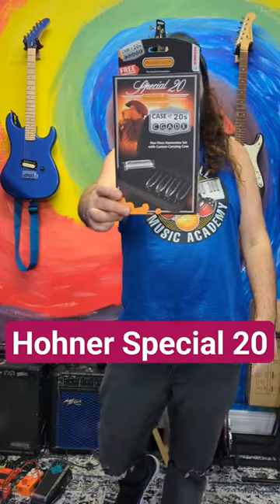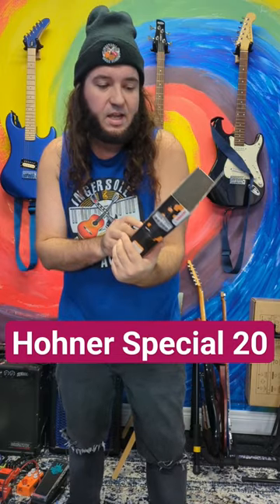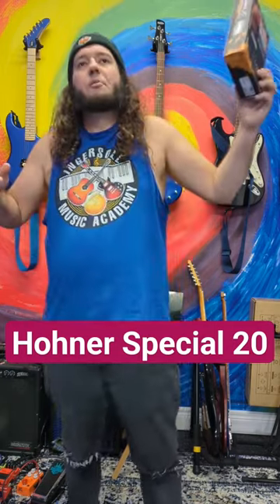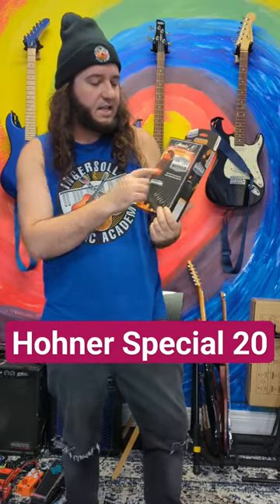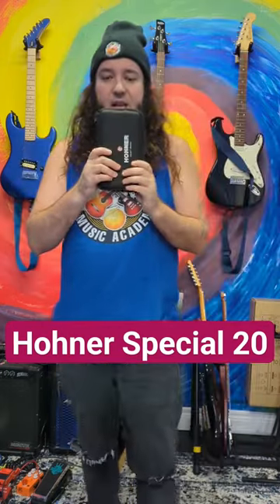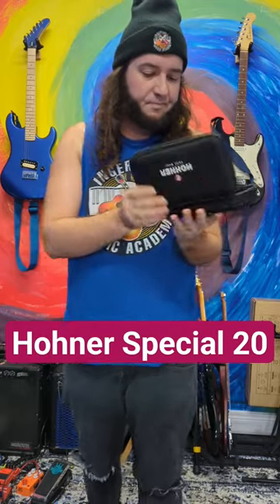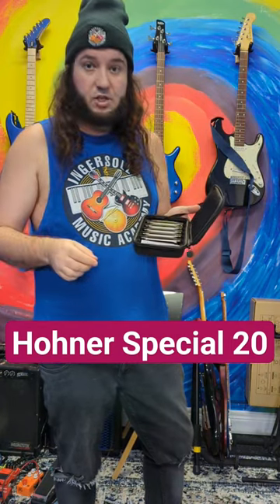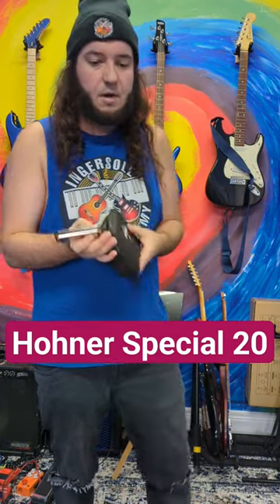Hohner Case of Special 20's C,G,A,D,E Harmonics